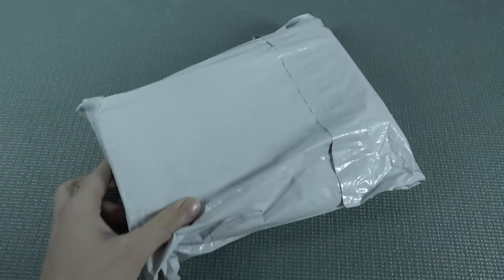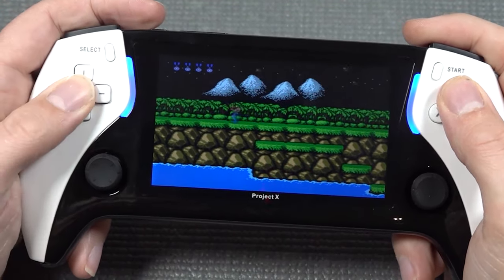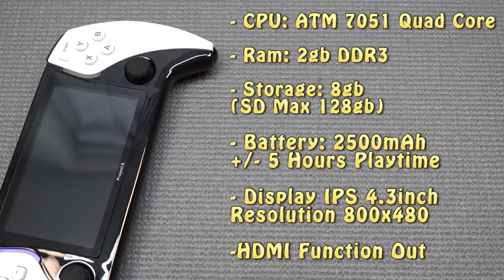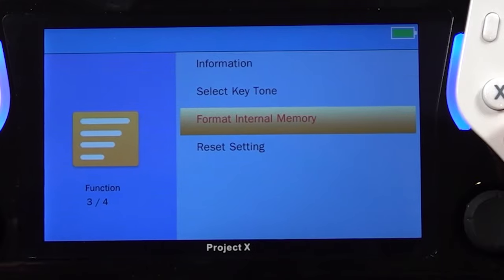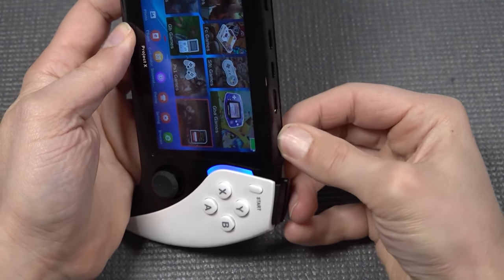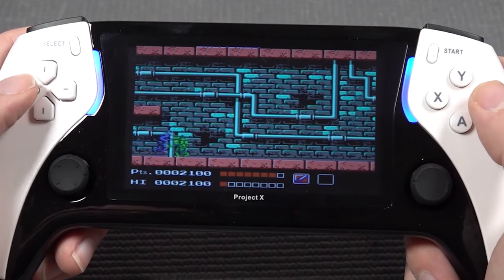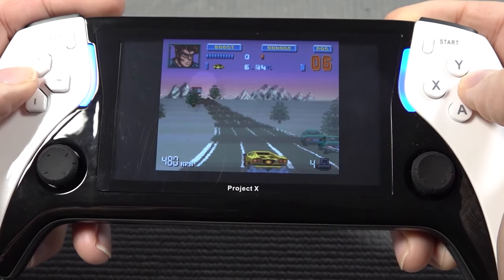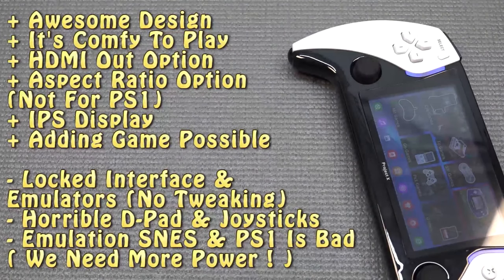The Only Playstation Portal I Can Find Is From Ali-Express 😂